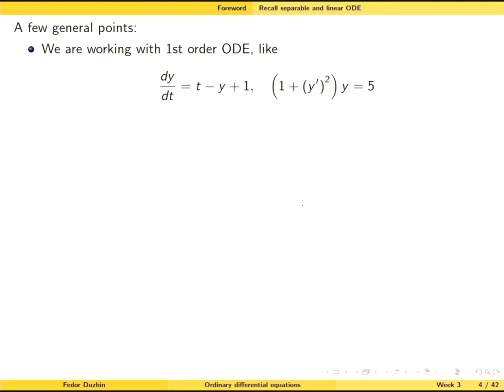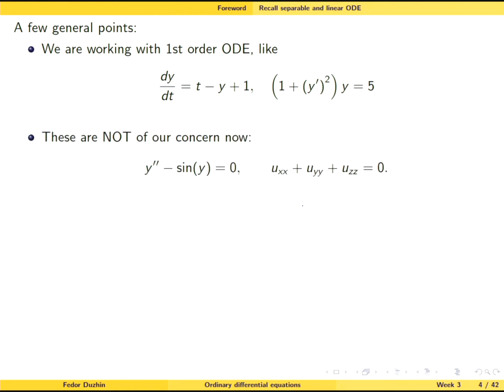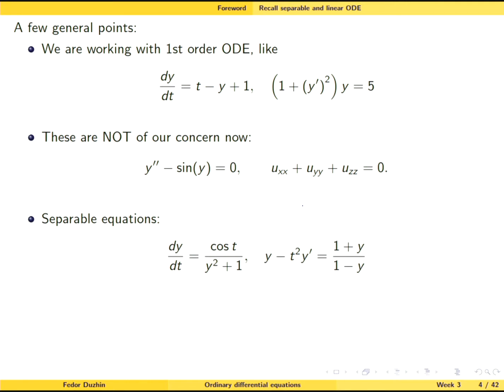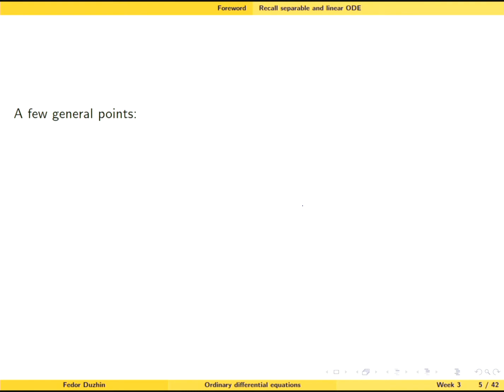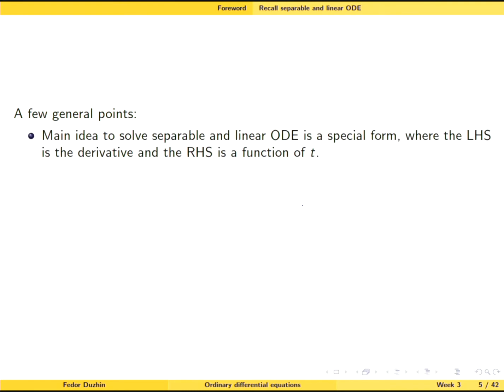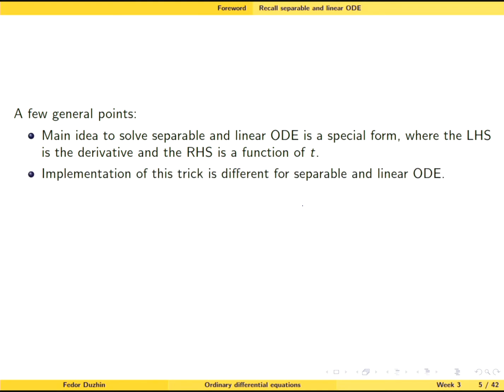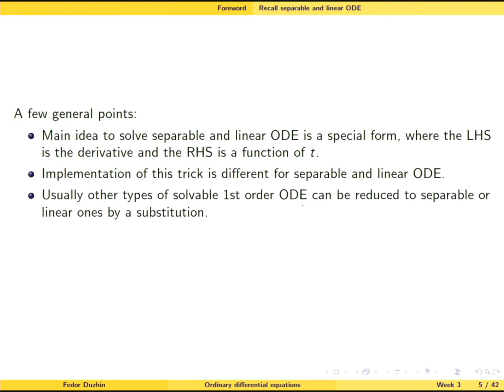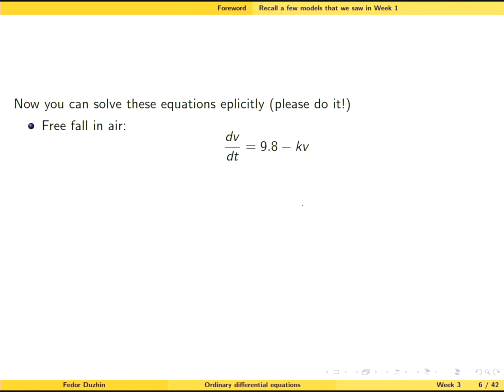ode week 03 part 01